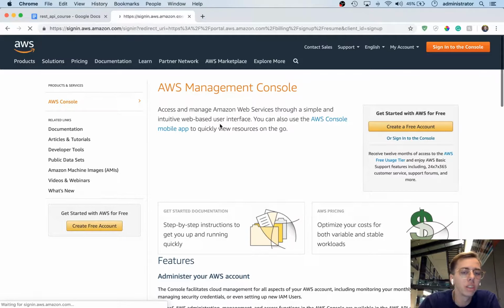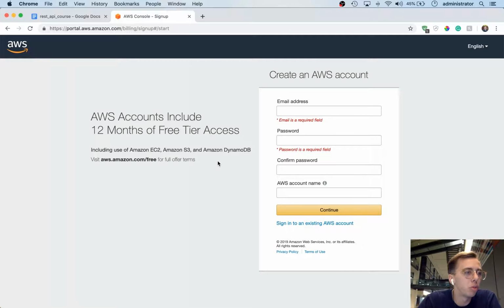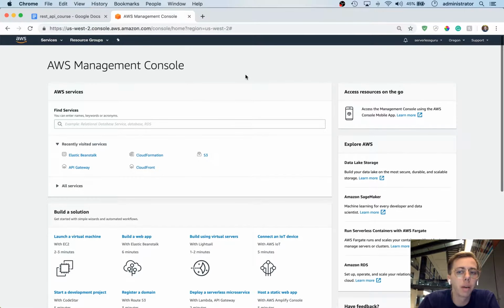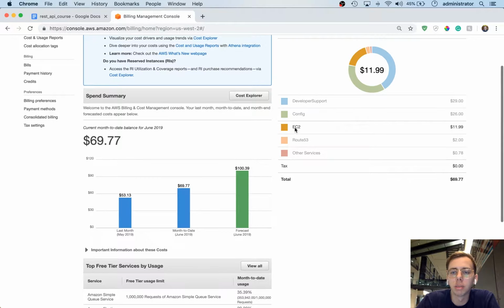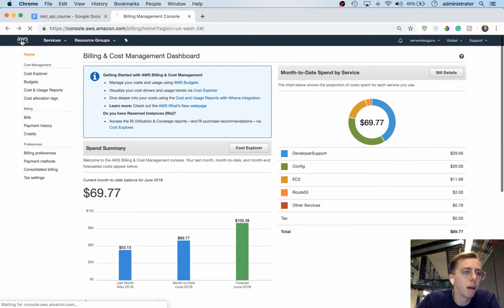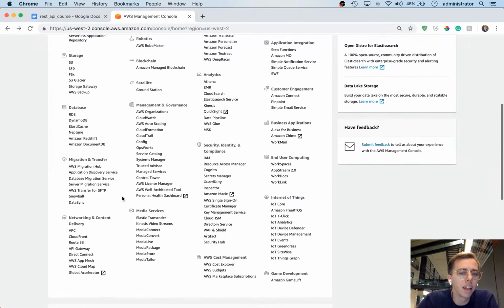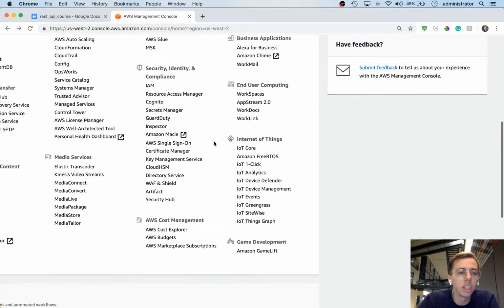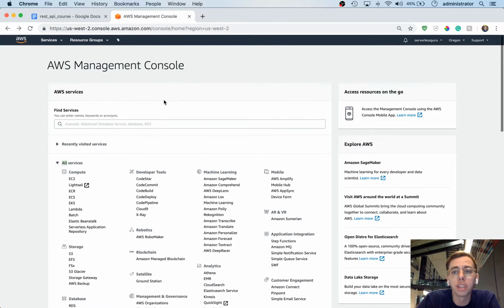Serverless: Zero to Paid Professional - #3 AWS Setup